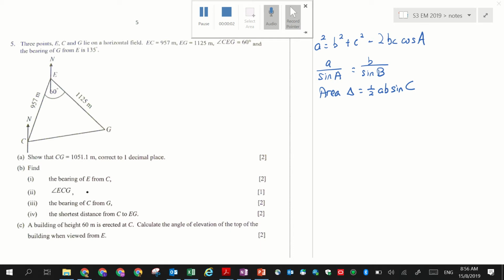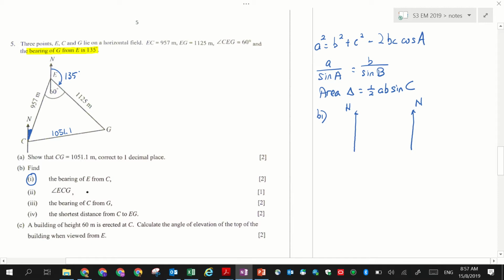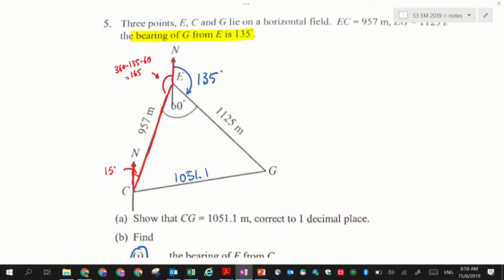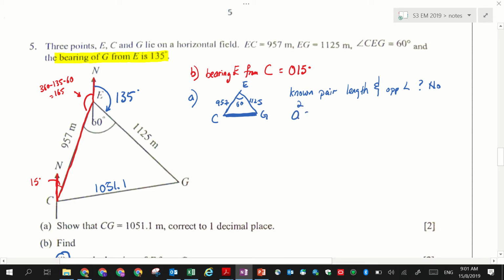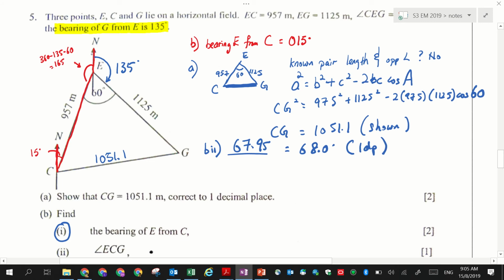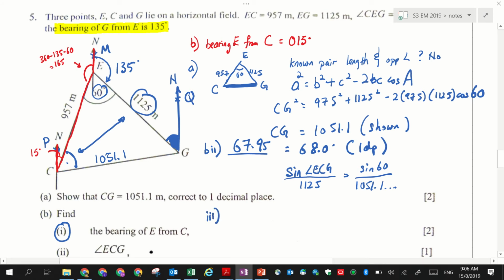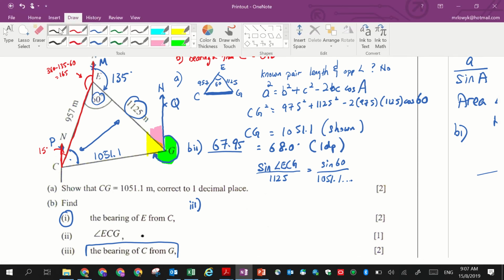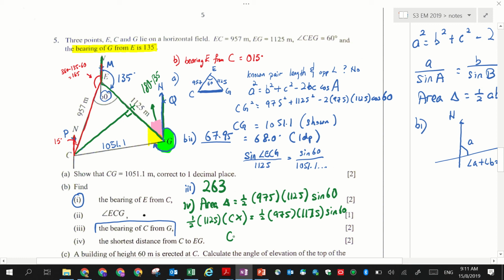SKSS 3E CT2 2018 Q5